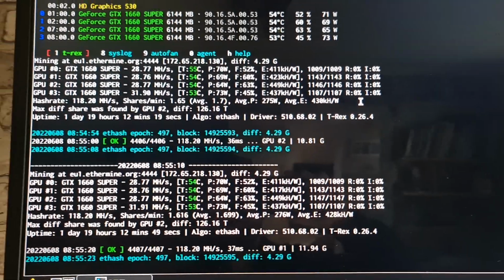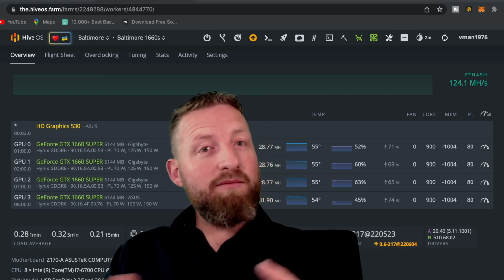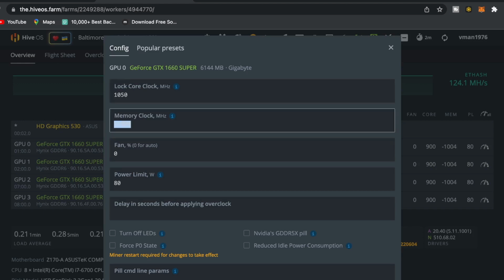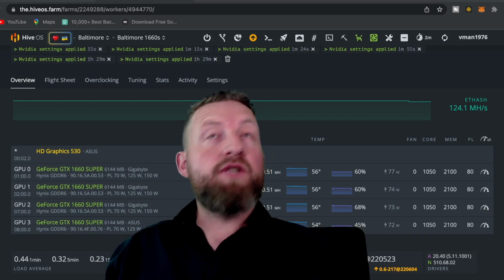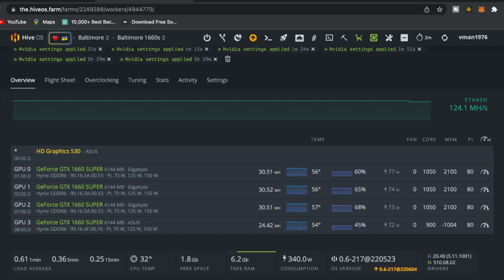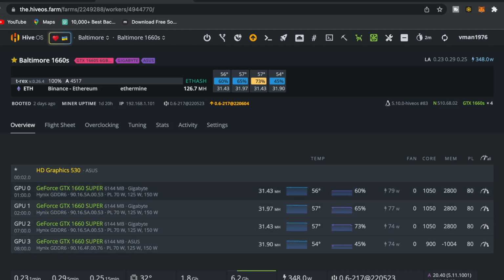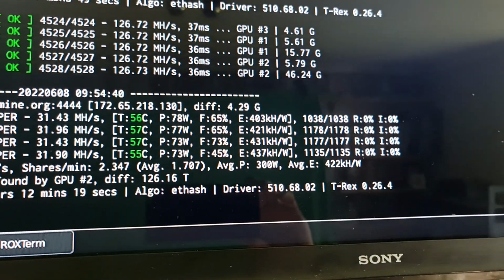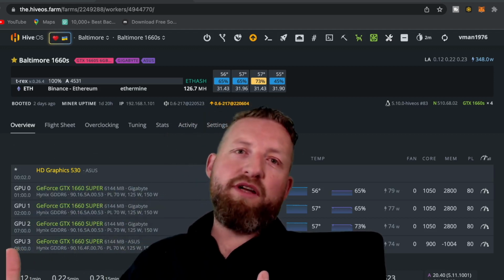Hashrate vs Power Consumption - Mining Ethereum will GTX 1660 Super Rig Crypto Crazy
This is my first mining rig with 3 x GPU's and will start life mining Ether using Gigabyte Geforce GTX 1660 Super graphics cards. Added 1 x ASUS TUF Gaming 1660 Super!